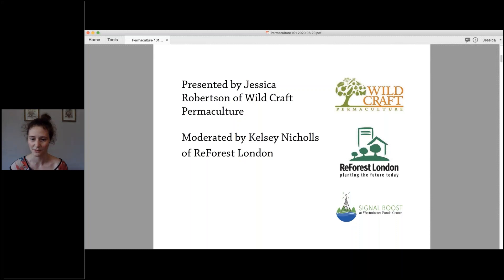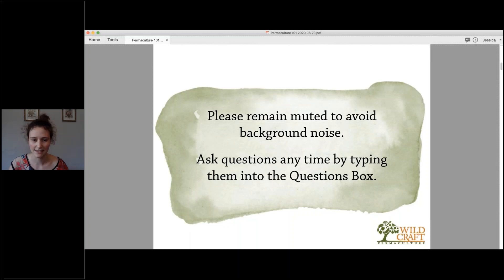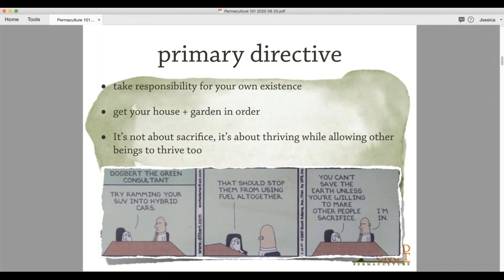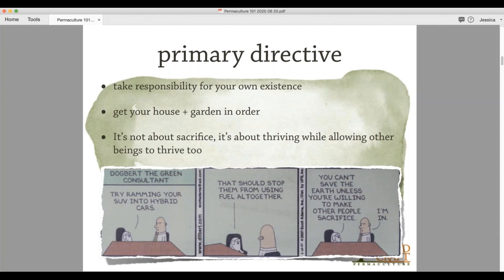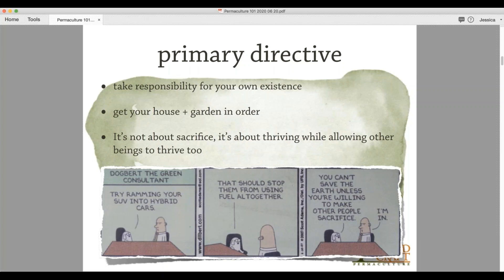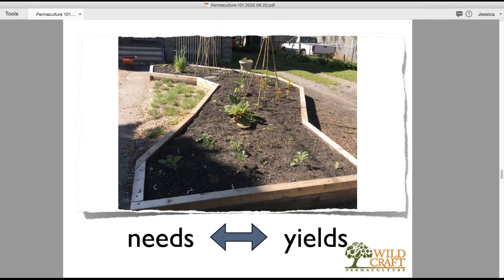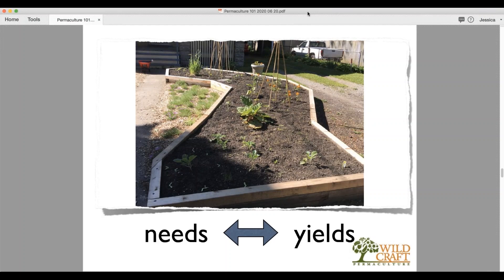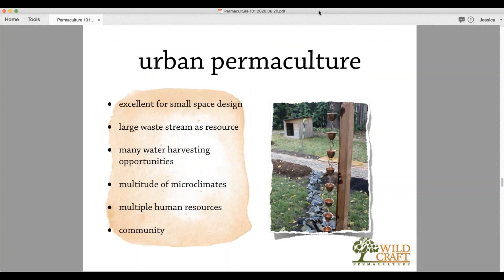Permaculture 101: Resilient & Regenerative Design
Believe it or not, it is possible to grow food and regenerate the environment in a yard of any size, and it may be easier than you think!

Join Jessica Robertson from Wild Craft Permaculture to learn about this approach to food and medicine production, with a focus on perennial plants and holistic system design.

This introductory course will teach you the ethics and principles of permaculture, as well as some practical techniques that can be employed. It will be followed up by a full day course in summer, 2020.

This free webinar is being offered as a part of the Signal Boost Initiative, which was made possible with support from the Ontario Trillium Foundation.